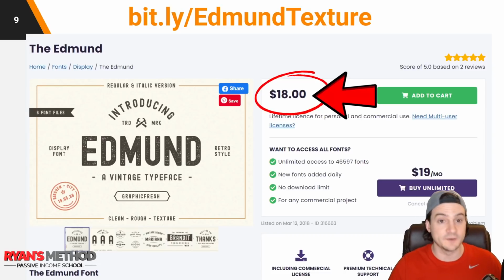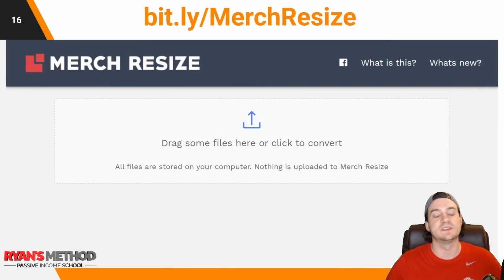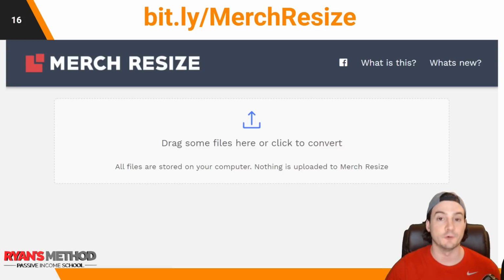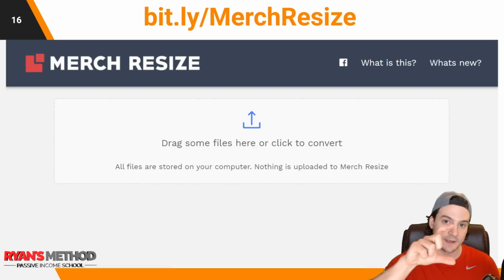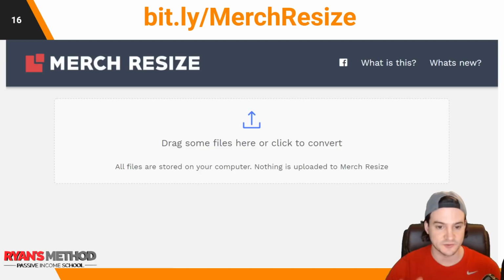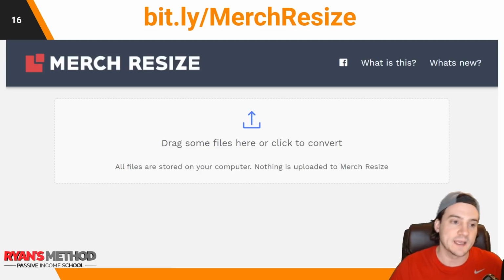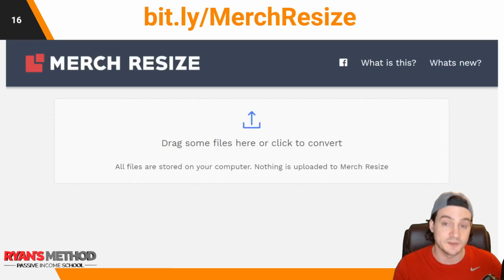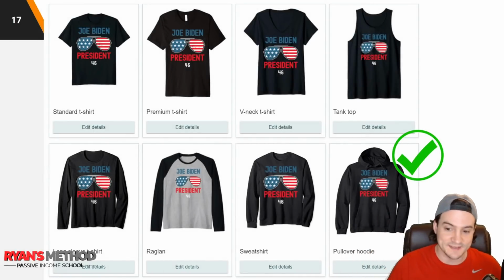EARLY TO TREND = HUGE REWARD💸 I Made 10 Inauguration T-Shirts Today [MY PROCESS]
▬▬ VIDEO LINKS ▬▬

🔥 POD AUTOMATION

🎨 DESIGN

🔨 UTILITY